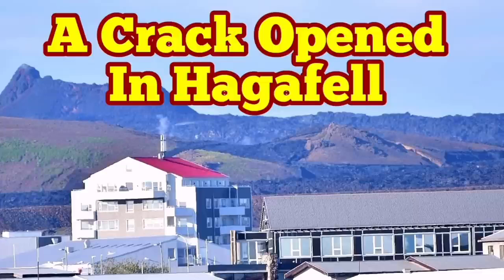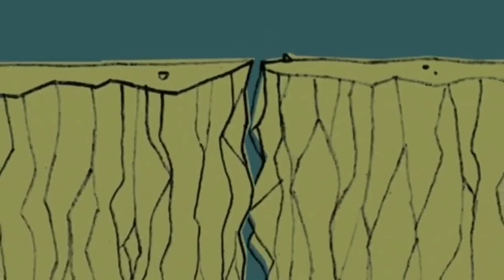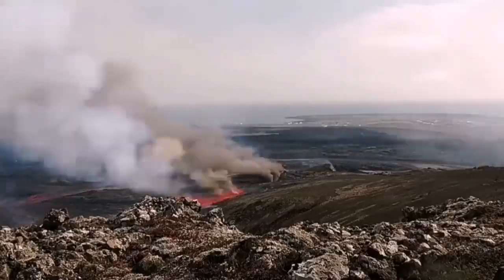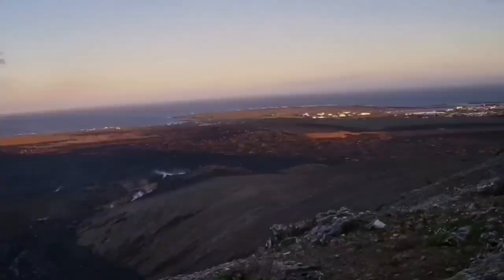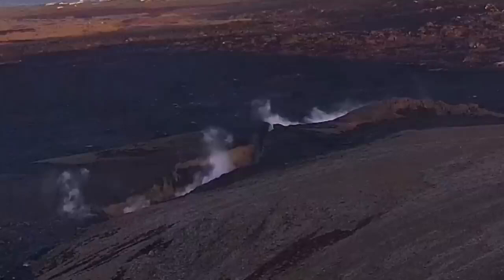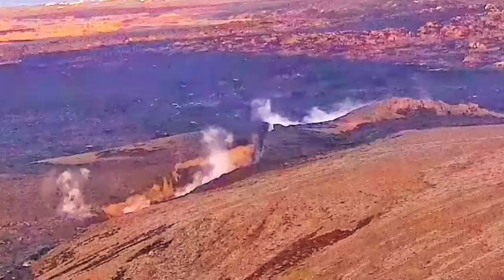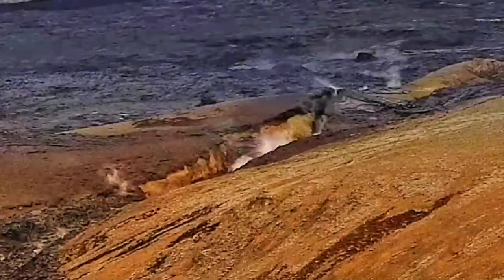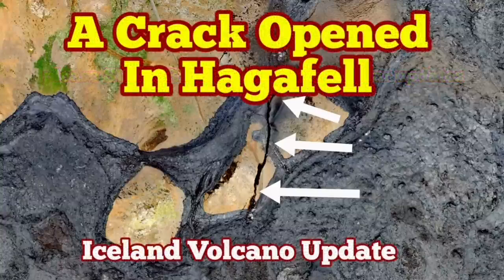Iceland: Crack Opened In Hagafell Near Grindavík Phreatomagmatic Eruption, Svartsengi Volcano, Magma